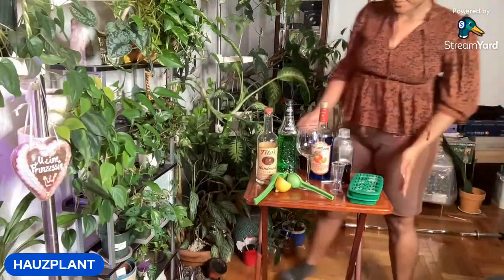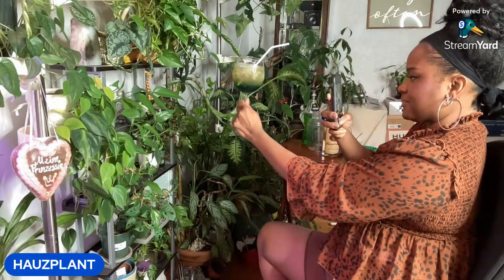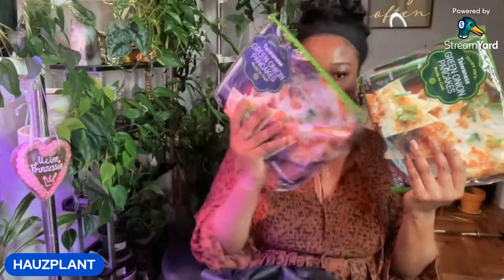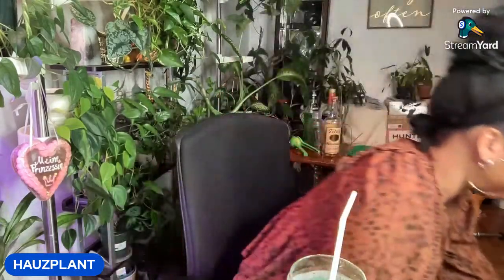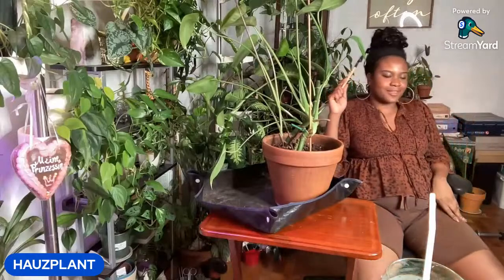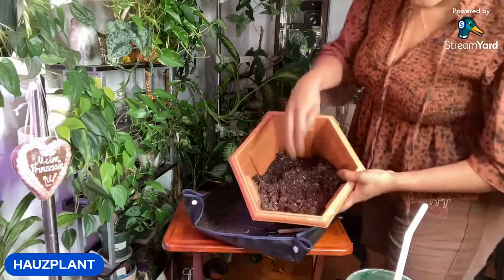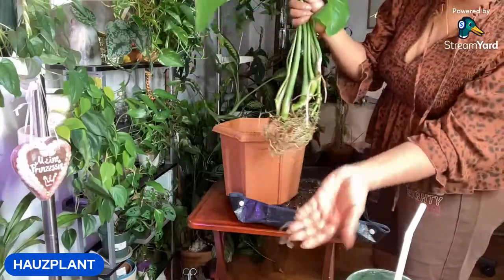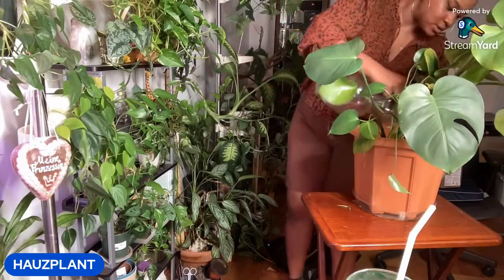Consolidating multiple Monstera Cuttings into 1 Plant | trader Joes Haul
Personal IG: PamellaPierre
Plant IG: HauzPlant